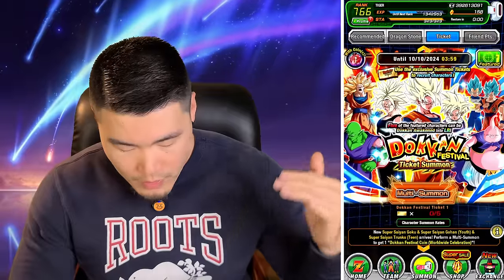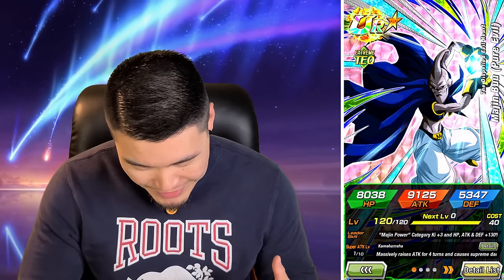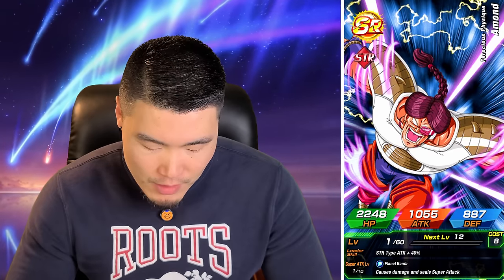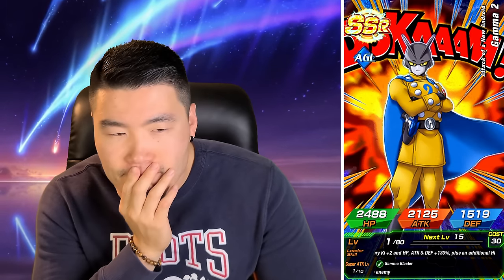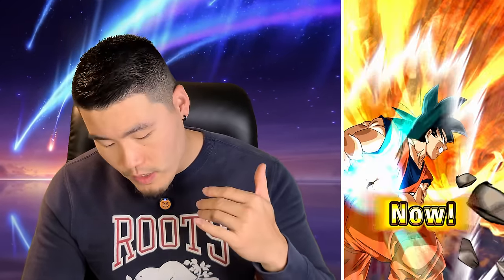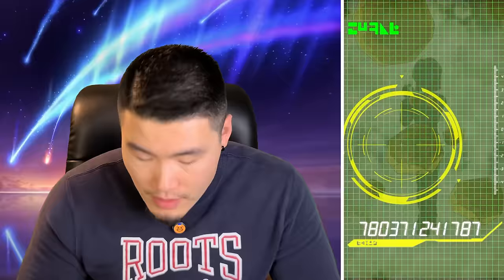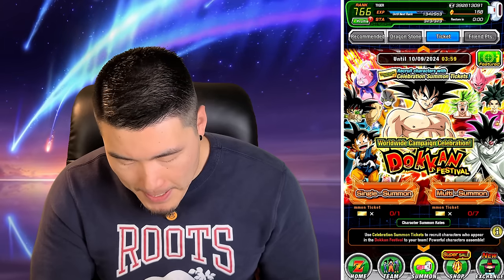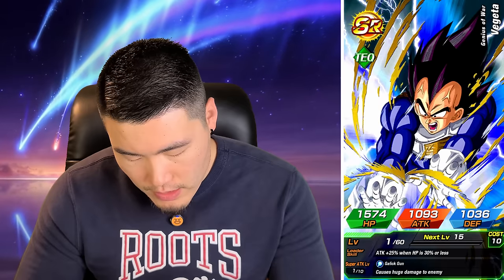I ALMOST FORGOT I HAD THESE!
My brain was not braining in this video...